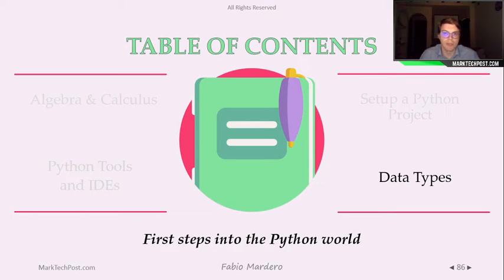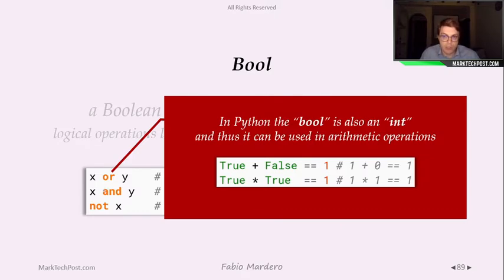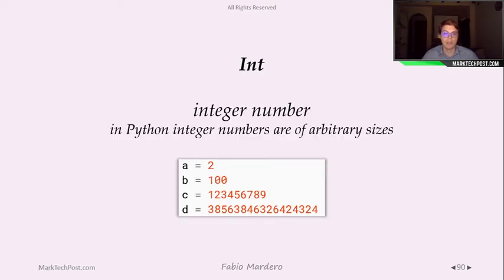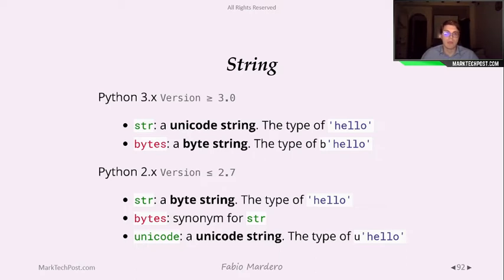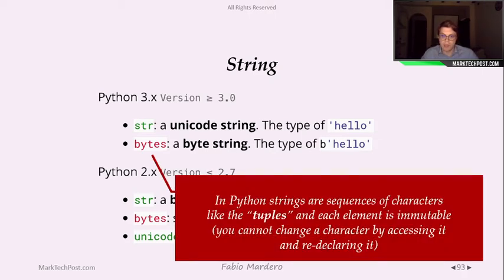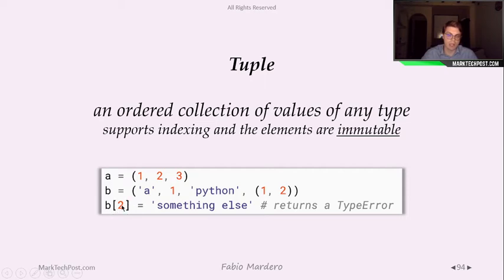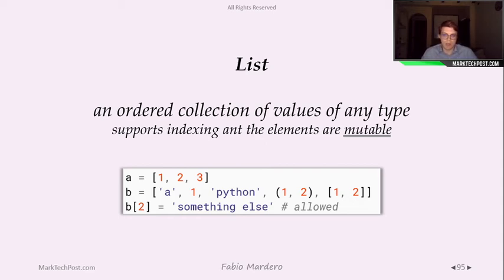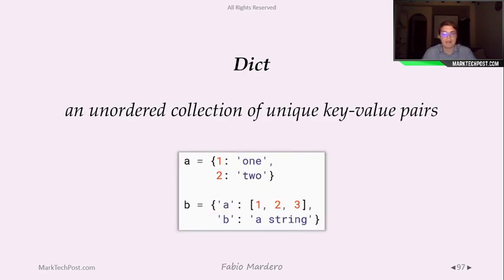01 06 Data Types (Python For Machine Learning (ML) Course)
Data Types (Python For Machine Learning (ML) Course)
Programming language features, VS Code, Jupyter Notebook/Lab (Colab), virtual environments, variables, data types, lists, and dictionaries